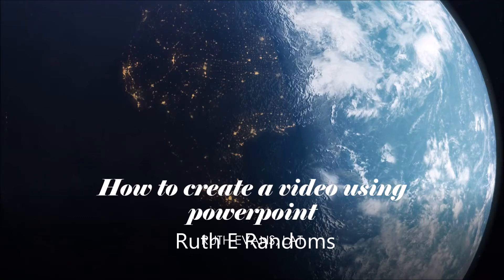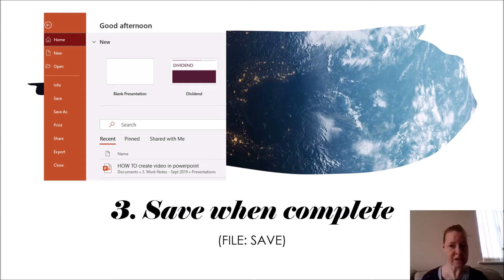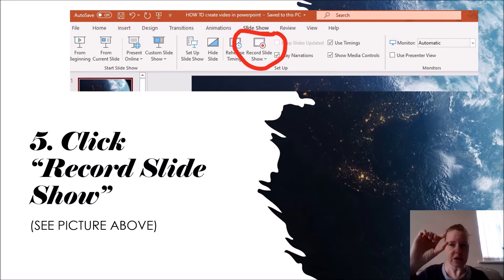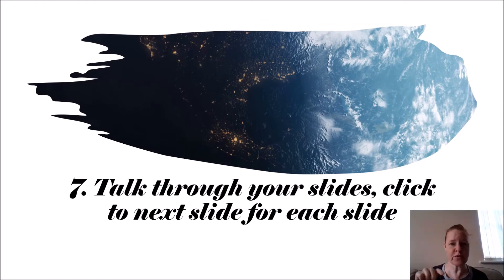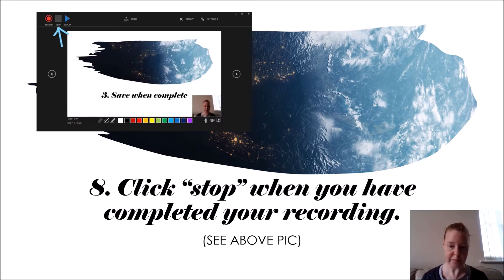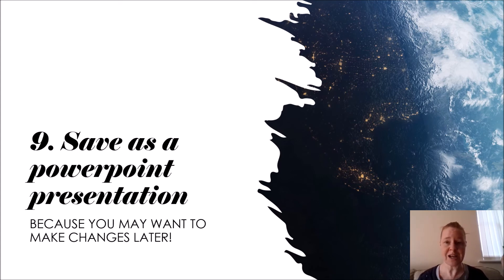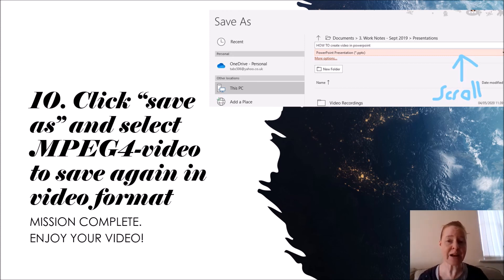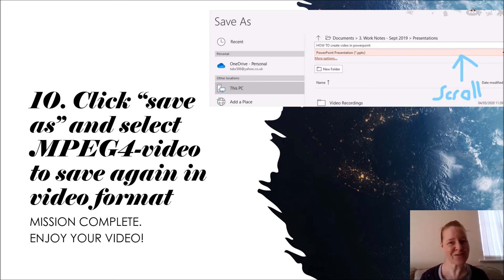How to create videos using Powerpoint (step-by-step guide)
Step-by-step approach on how to use Powerpoint to create a video. There are different ways of doing this, and this is just one of the ways just to get you started. Hope you find it useful.